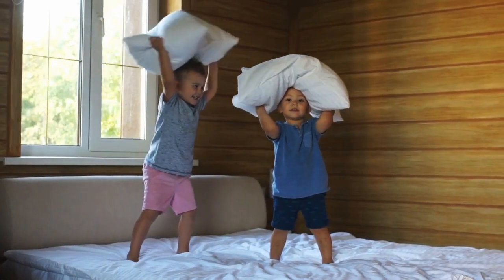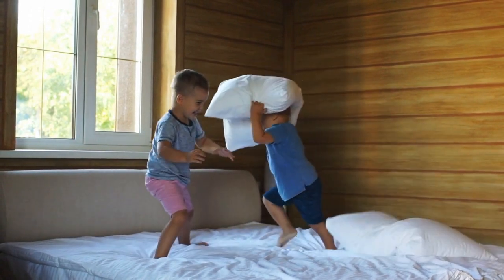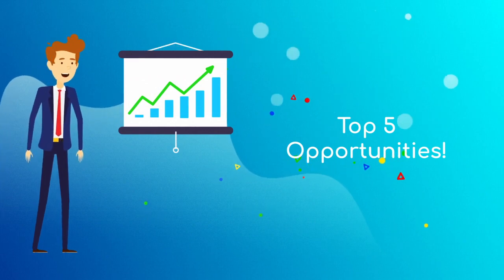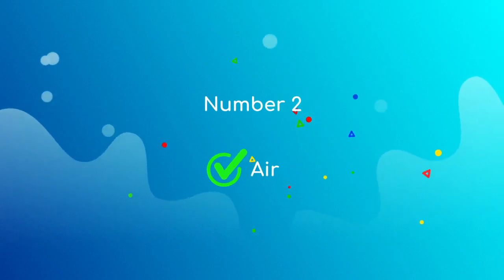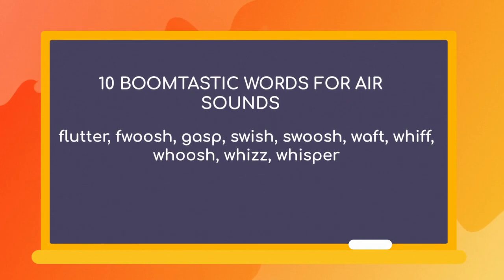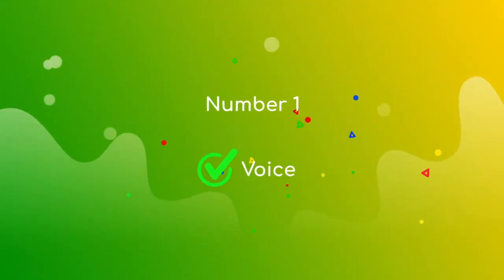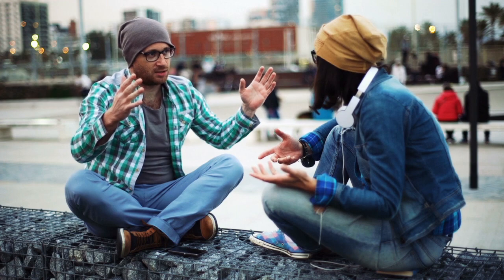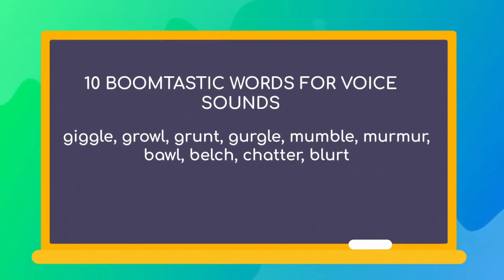Onomatopoeia - Top 5 Ways to Include in your Writing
Onomatopoeia is a great tool to engage a reader. Here are top 5 ways to incorporate onomatopoeia into your writing.

to see more writing videos.

Grammarly is highly recommended to ensure the spelling and grammar in your writing is accurate. Free sign up